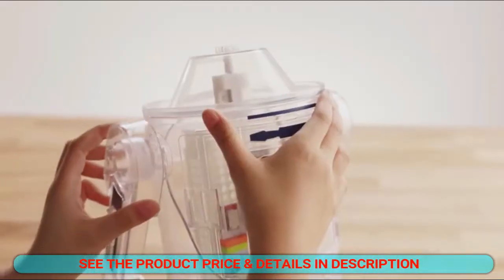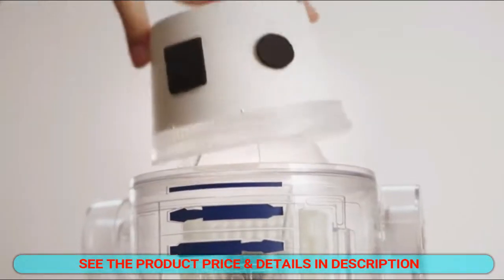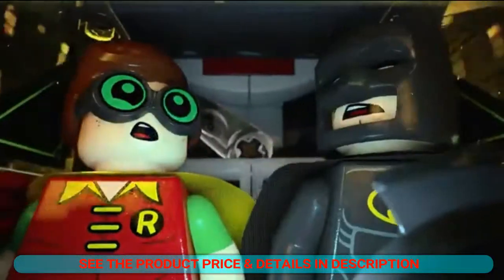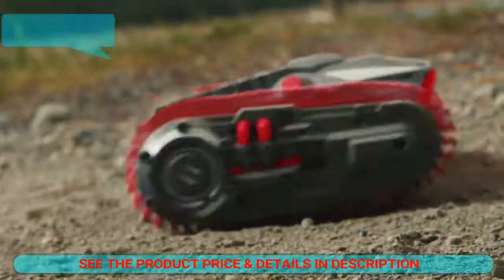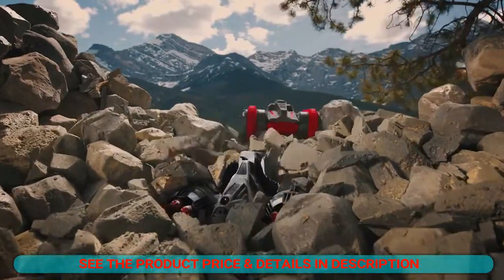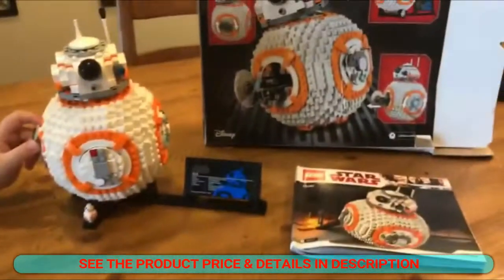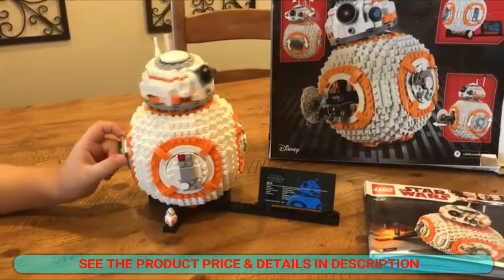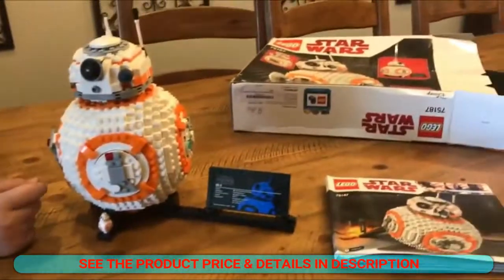TOP 5 AMAZING TOYS FOR KIDS 2018 | Buy Now On Amazon (Under $100)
CHECK PRICE & MORE DETAILS  or BUY NOW

1 ► Star Wars Droid Inventor Kit

Price: $99.00

2 ► Justice LEGO BATMAN MOVIE The Batmobile 70905 Building Kit

3 ► Lionel Mega Tracks - Corkscrew Chaos Green Engine

4 ► Air Hogs Robo Trax All Terrain Tank

5 ► LEGO Star Wars VIII BB-8 75187 Building Kit (1106 Piece)

Price: $97.99